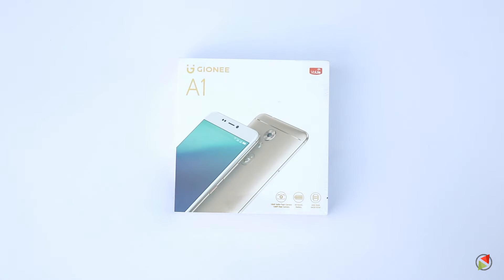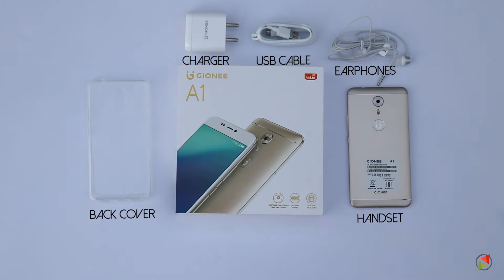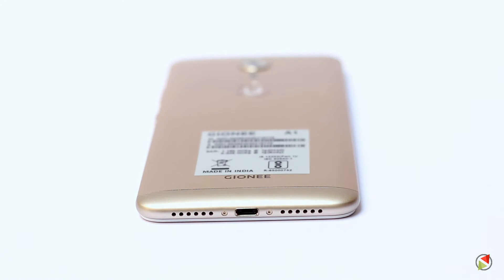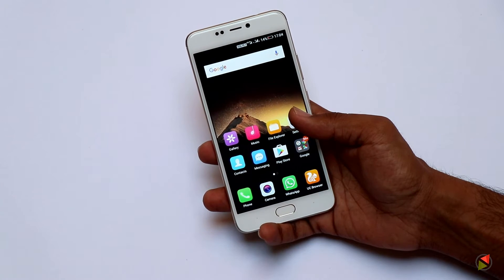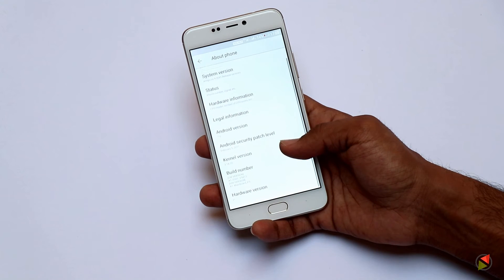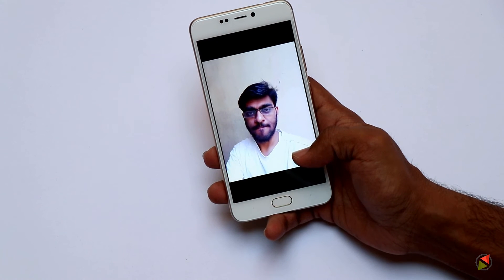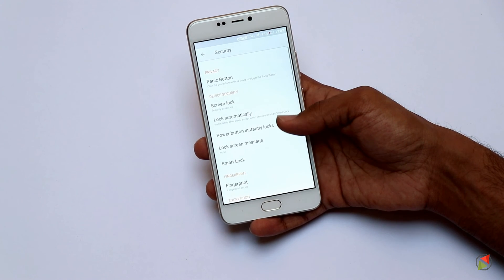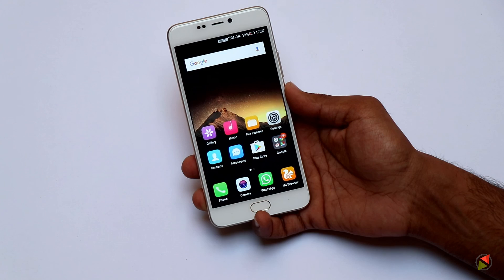Gionee A1 India Unboxing and First Impressions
Gionee A1 India Unboxing and First Impressions. The device will be launched in India on March 21. Gionee A1 features a 16MP front-facing camera with LED flash along with 13MP rear camera.